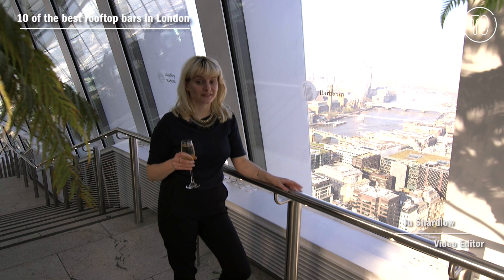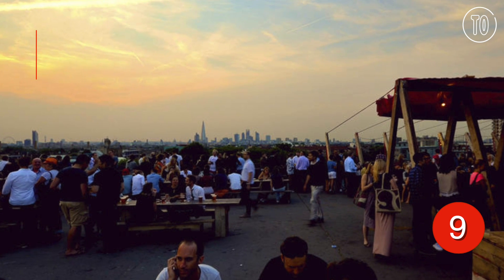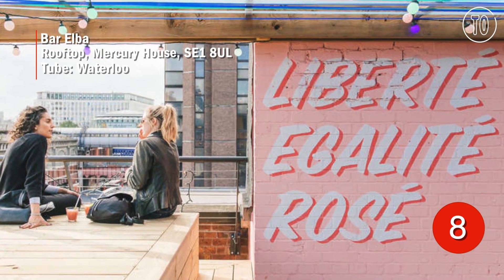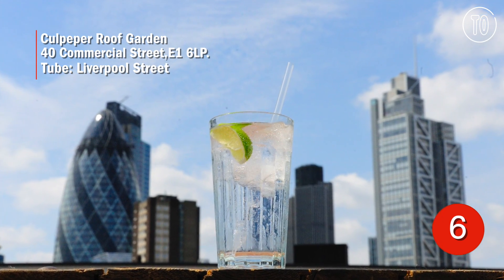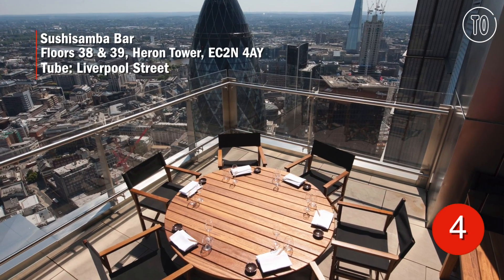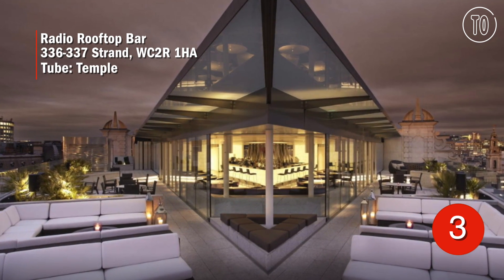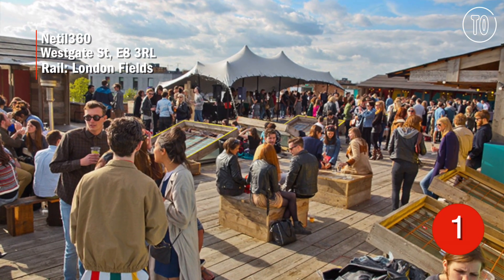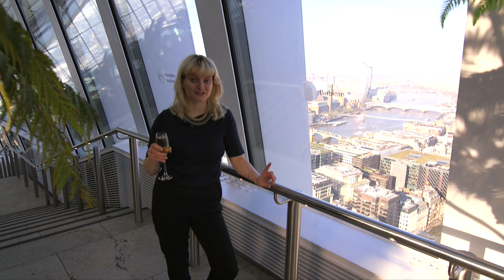10 of the best rooftop bars in London | Top Tens | Time Out London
Excited for the summer? Of course you'll want to be for drinking in the sunshine. Here are ten of the best rooftop bars in the city.